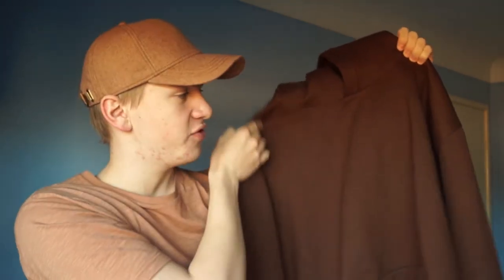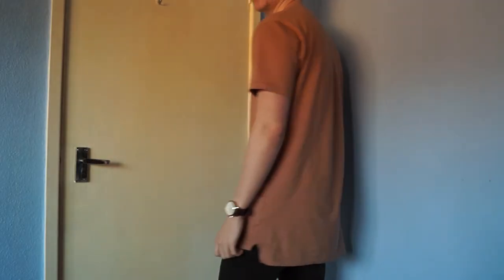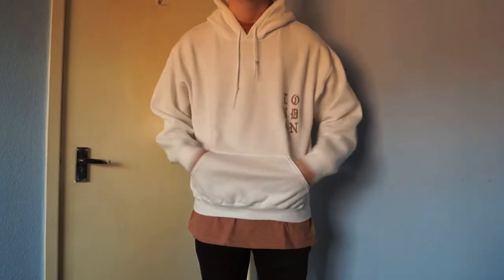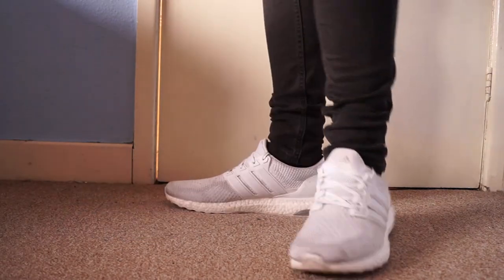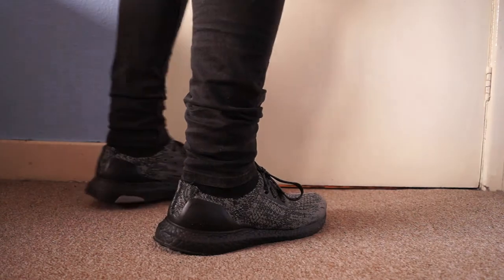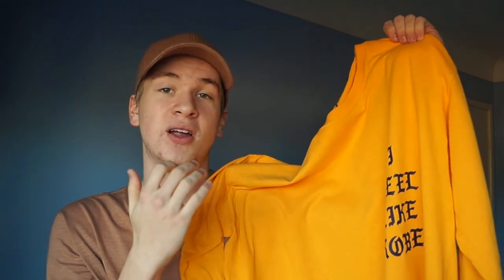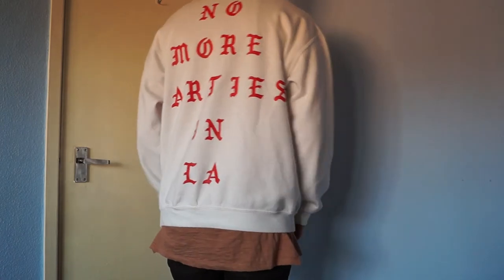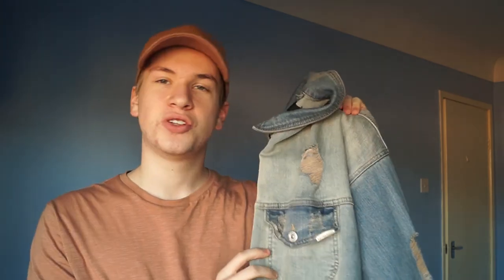MY TOP 10 PICKUPS OF 2016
Showing you guys my Top 10 clothing and sneaker pickups from all of 2016!